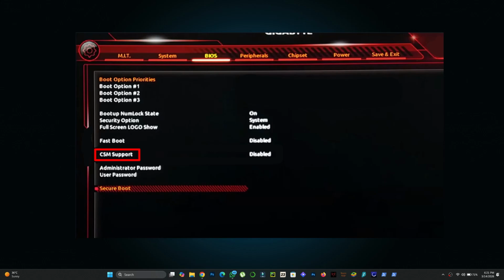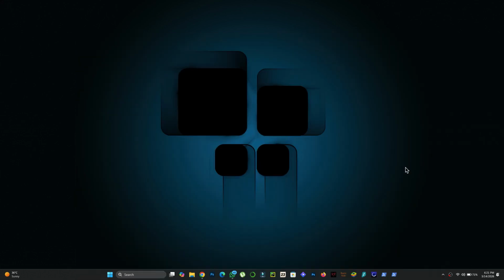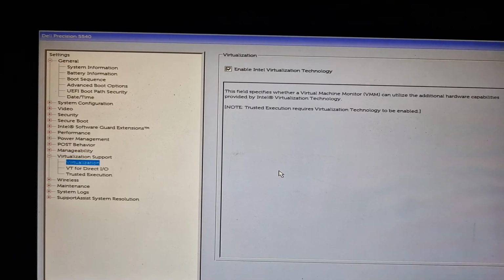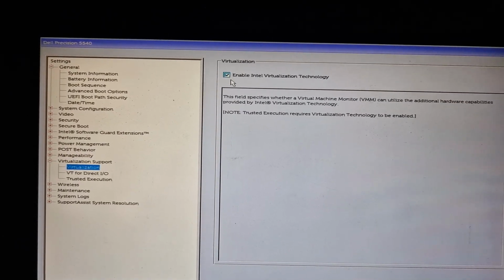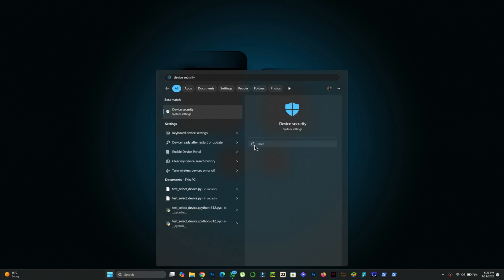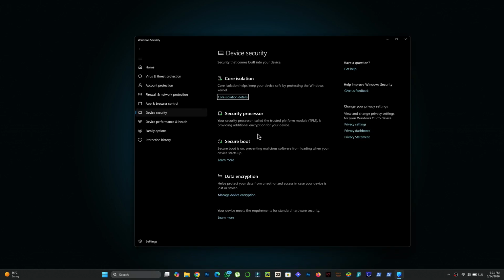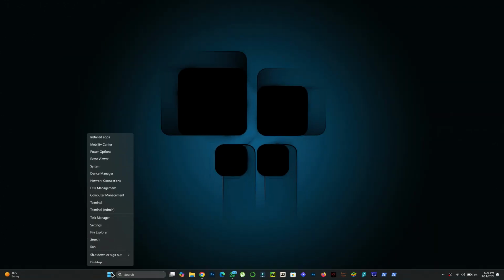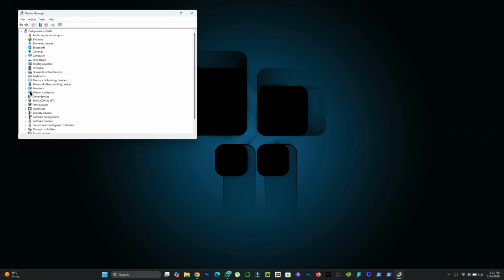How To Fix Valorant VAN IOMMU Restriction Has Been Applied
In this video, I’ll show you how to fix the “VAN: IOMMU restriction has been applied” error in VALORANT step by step. If you’re unable to launch the game due to this Vanguard restriction, this guide will help you resolve it quickly.
Learn how to adjust BIOS settings, disable virtualization features like IOMMU/SVM, and ensure system compatibility.
These methods work for most Windows PCs running VALORANT.
Follow this tutorial to fix the VAN error and get back into the game smoothly!